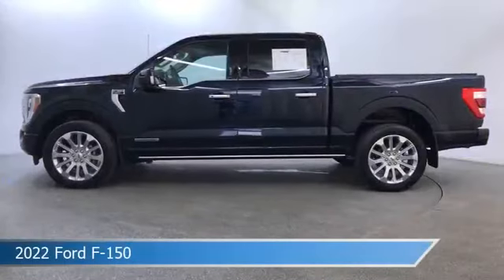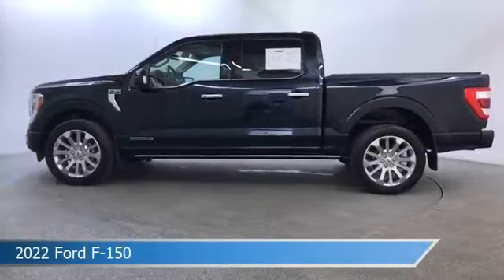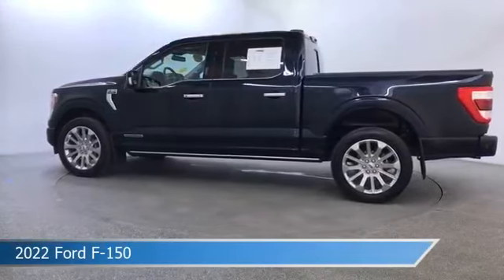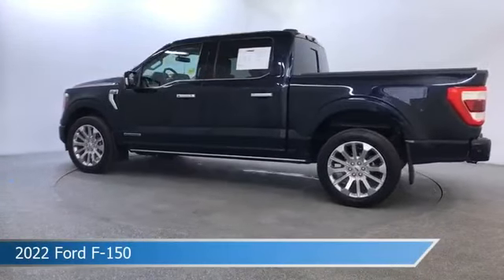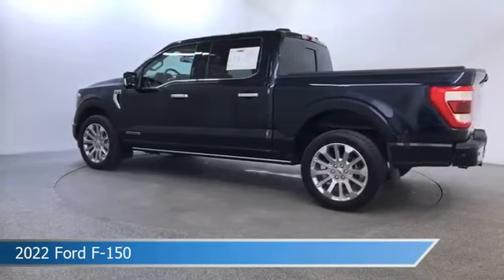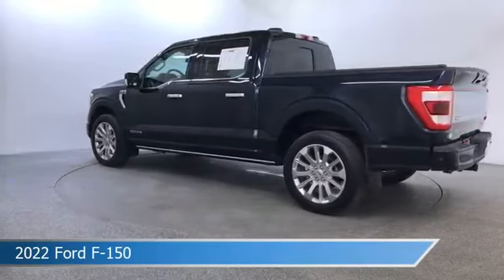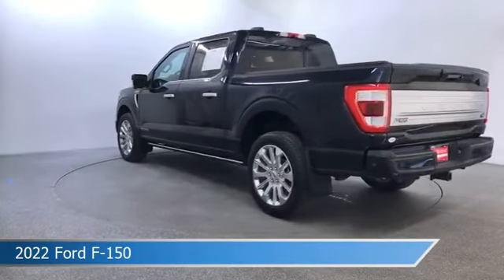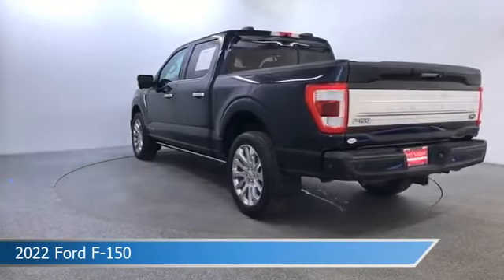2022 Ford F-150 Limited UPA00507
Take a look at this 2022 Ford F-150! Equipped with a 10-Speed Automatic transmission in Antimatter Blue Metallic. This car comes with some great features including Adaptive Cruise Control, Dual Climate Control, Android Auto, Apple CarPlay and more. Come in and check it out today!